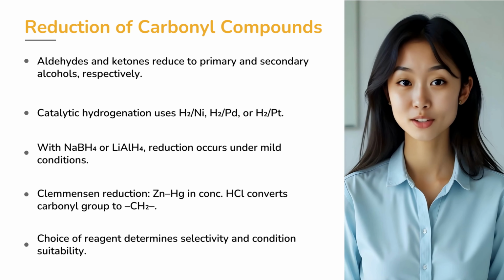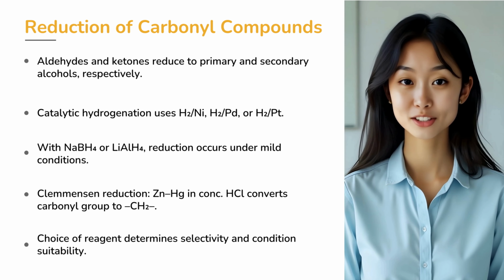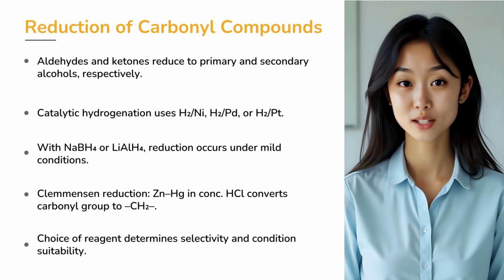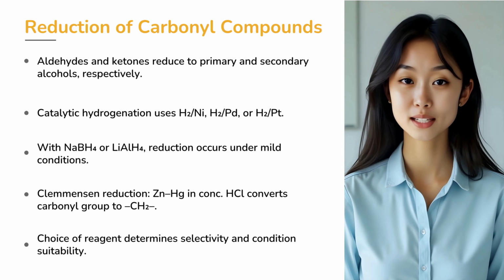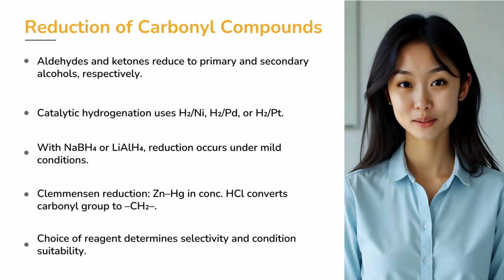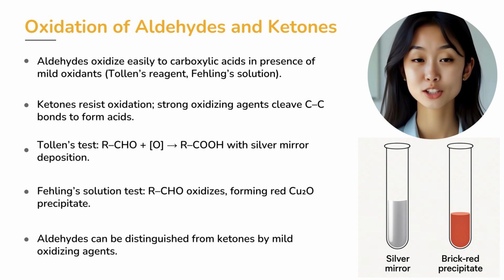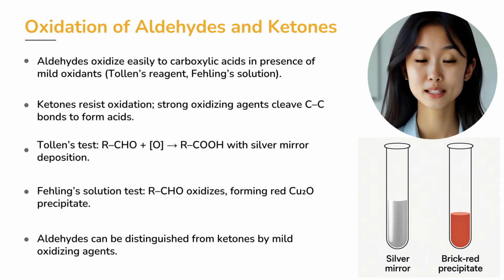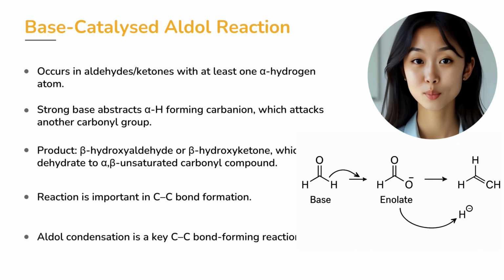Chemical Reactions of Aldehydes and Ketones | Class 12 Chemistry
In this video, we explore the Chemical Reactions of Aldehydes and Ketones, one of the most fascinating and high-weightage concepts in Class 12 Organic Chemistry. Aldehydes and ketones are highly reactive due to the presence of the polar carbonyl group, and their reactions form the basis of many industrial and biological processes.
We will dive into how these carbonyl compounds undergo nucleophilic additions, reductions, oxidations, aldol reactions, Cannizzaro reaction, and cross aldol condensations, connecting every reaction to its practical uses. From perfumes and flavors to pharmaceuticals and polymers — the chemistry of aldehydes and ketones is everywhere around you!

Concept of nucleophilic attack on the carbonyl group and its reactivity.
Reduction reactions of aldehydes and ketones leading to alcohols and hydrocarbons.
Oxidation behavior of aldehydes versus ketones with real-life test applications (Tollen’s, Fehling’s).
Base-catalysed aldol condensation and its role in C–C bond formation.
Cannizzaro reaction – disproportionation of aldehydes without α-hydrogens.
Cross aldol condensation and its industrial importance in flavors, perfumes, and intermediates.

Covers NCERT + competitive exam relevant content in a clear, step-by-step manner.
Provides balanced chemical equations, mechanisms, and real-life applications for better understanding.
Builds a strong foundation for JEE, NEET, and Board Exams with concept clarity.
Engaging explanations that connect theory with practical uses in daily life and industries.